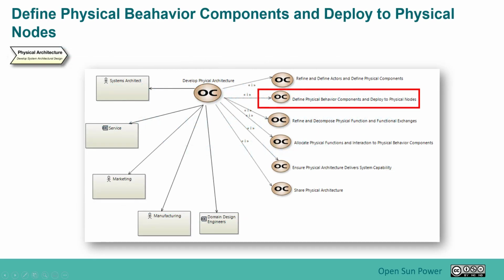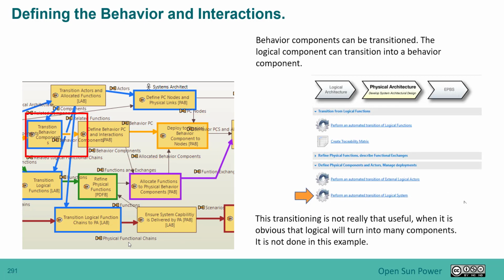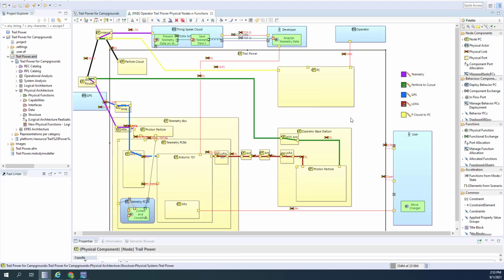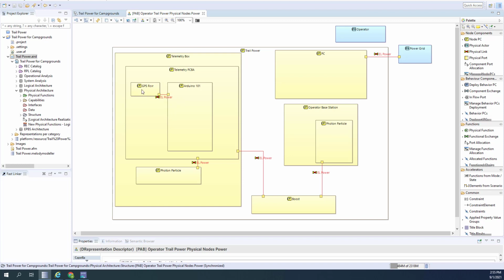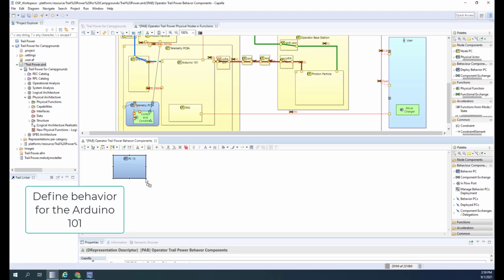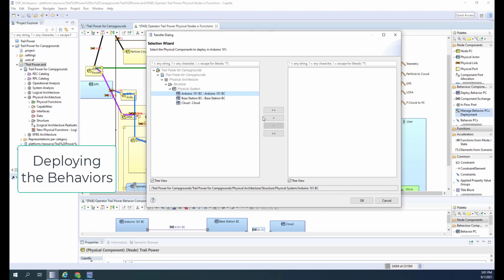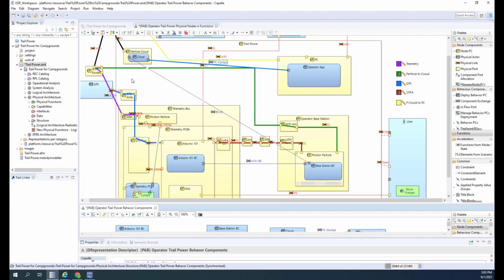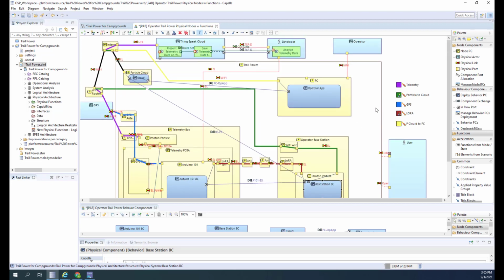8.2 Defining Physical Behavior Components and Deploying them to Physical Nodes with Capella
This describes the process of creating and deploying physical behavior components and exchanges to physical nodes and paths.